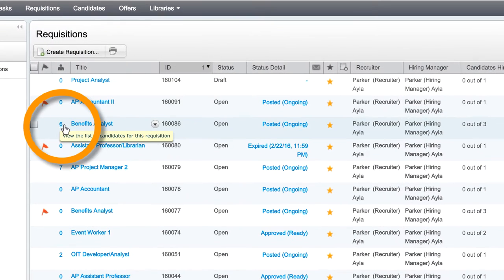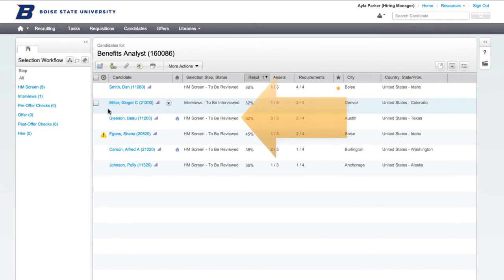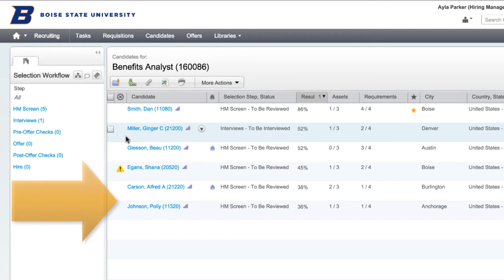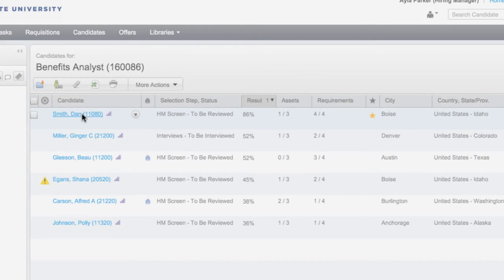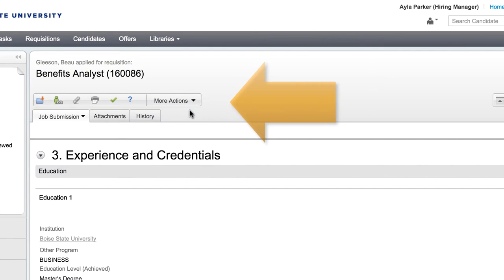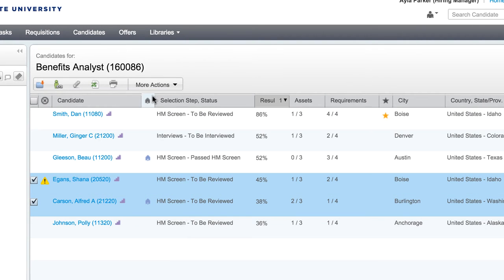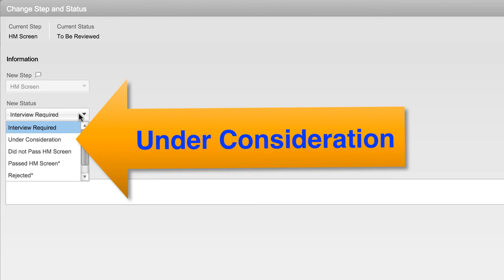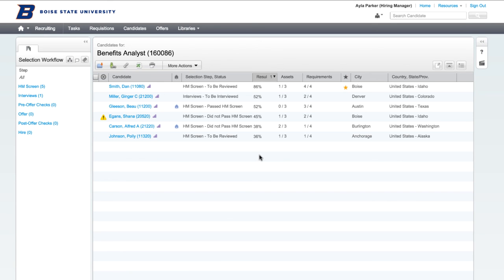How to screen candidates using Taleo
How to screen candidates using Taleo at Boise State.